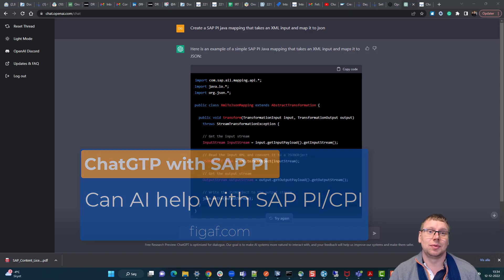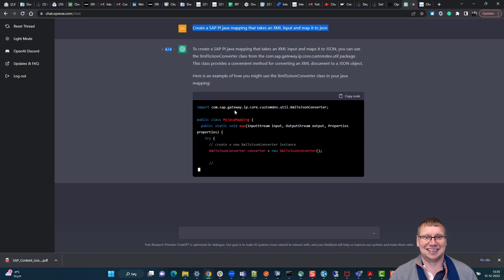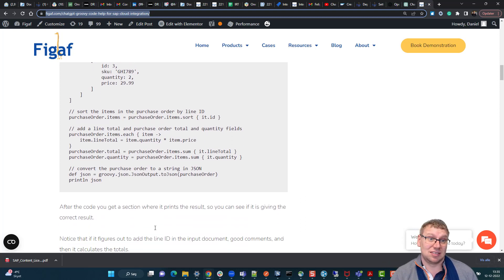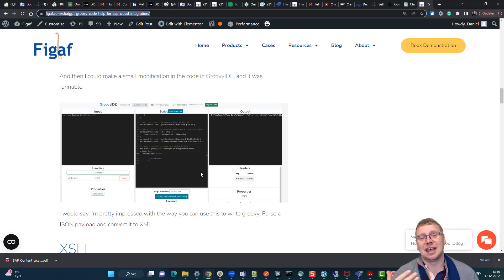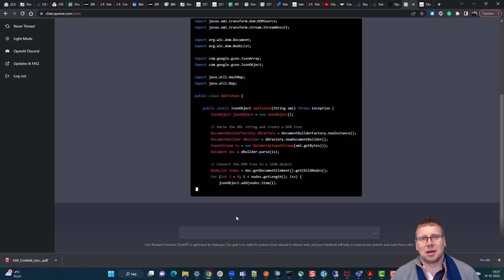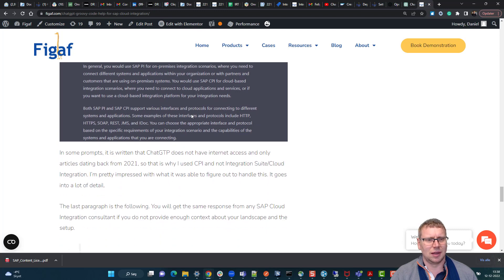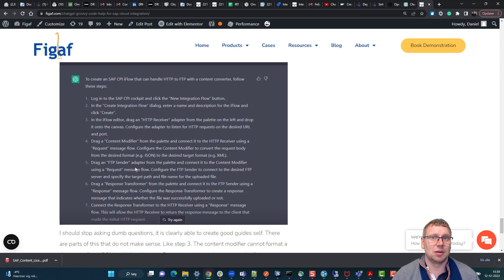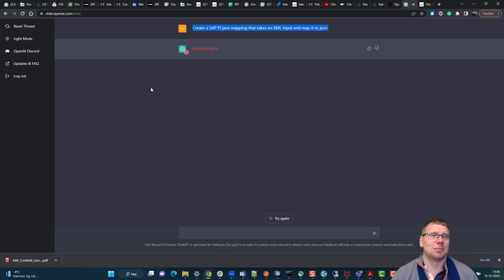Can ChatGTP help with SAP PI or CPI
AI can help a lot with some of the common problems SAP PI/Cloud integration developers face.